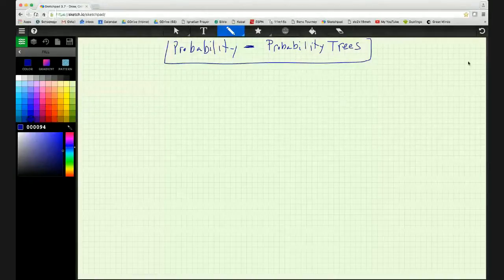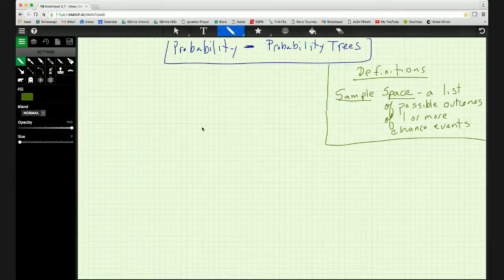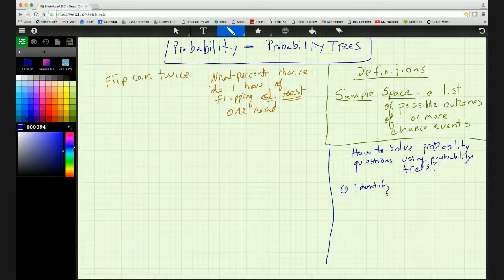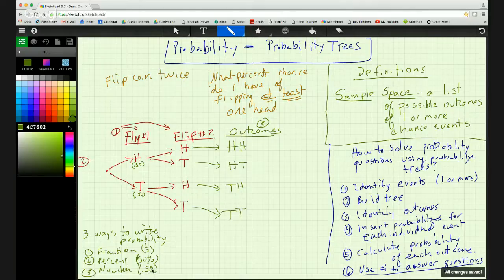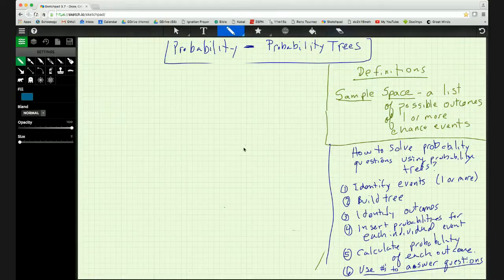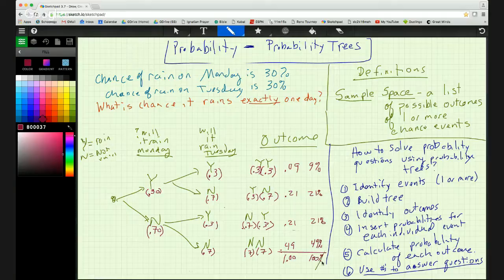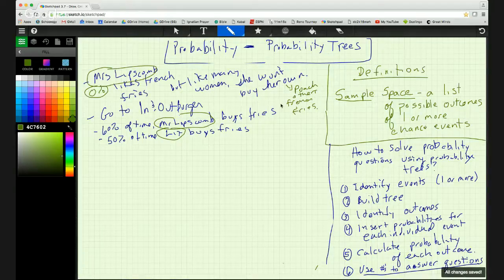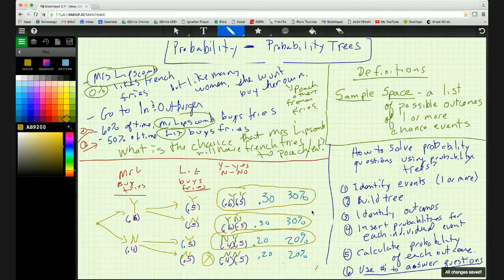Probability - Probability Trees